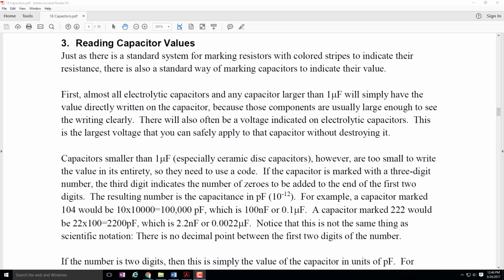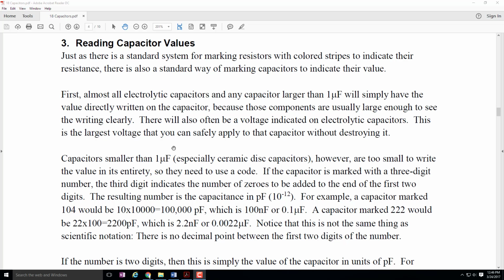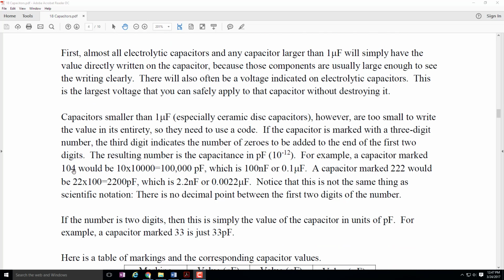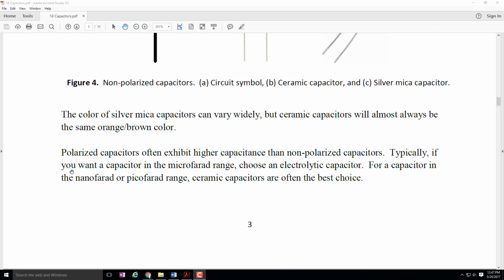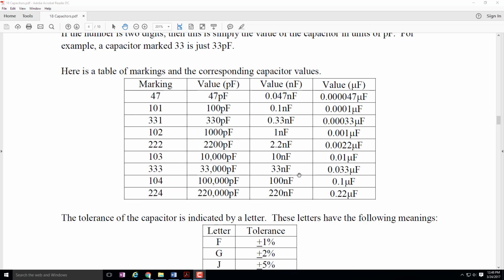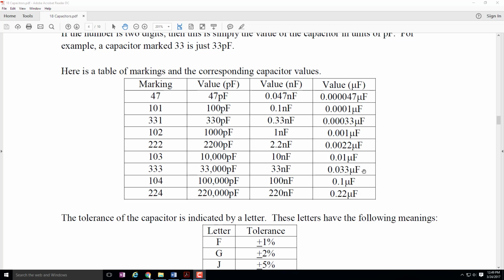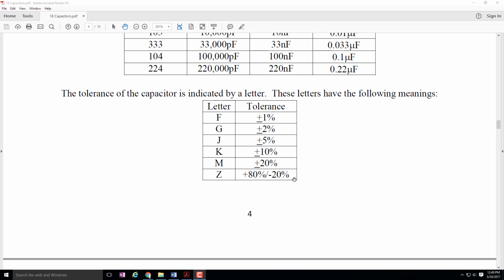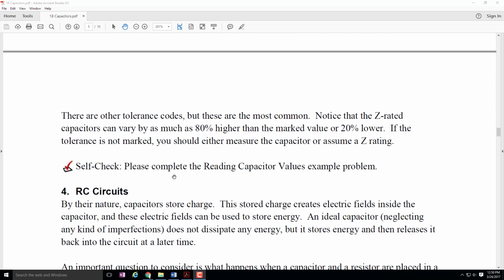ECE 100 Reading Capacitor Values Lesson